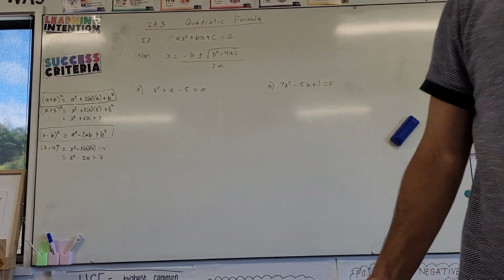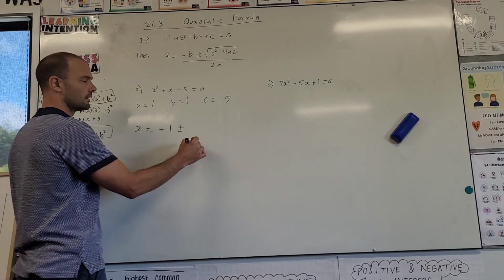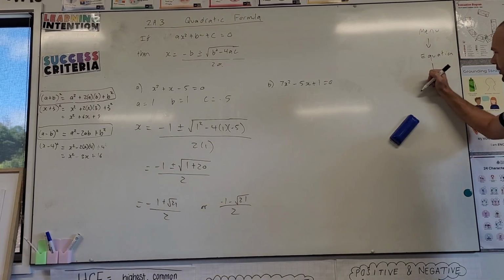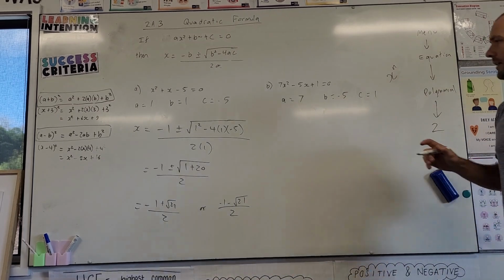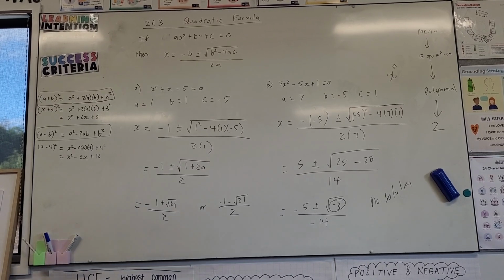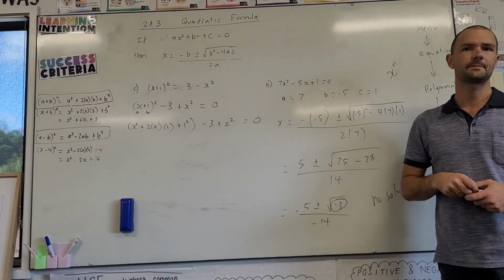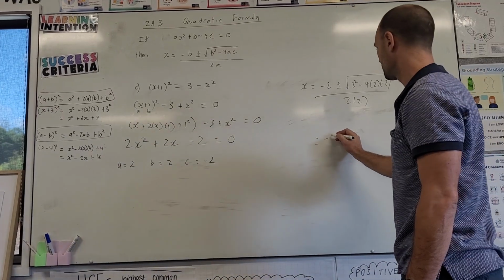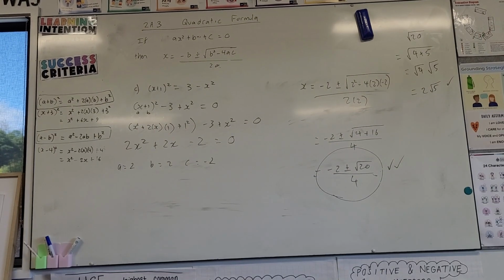2A.3 Quadratic Formula